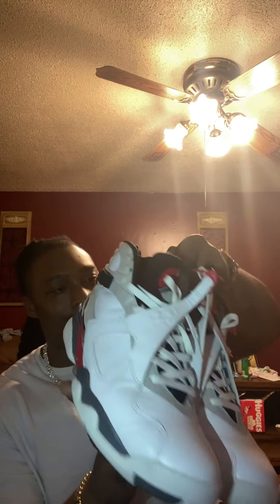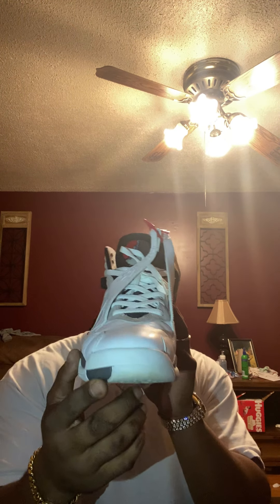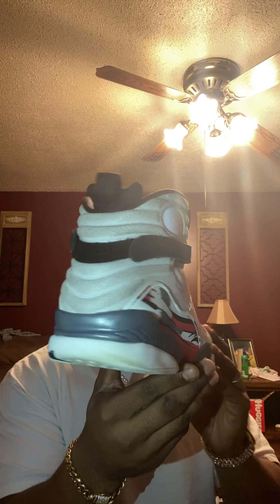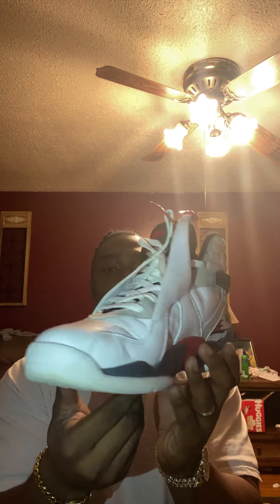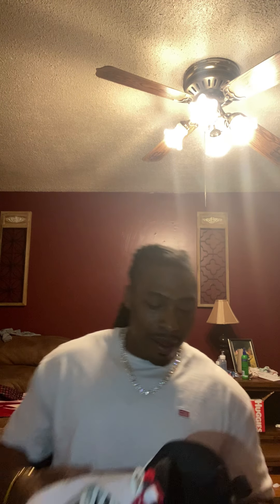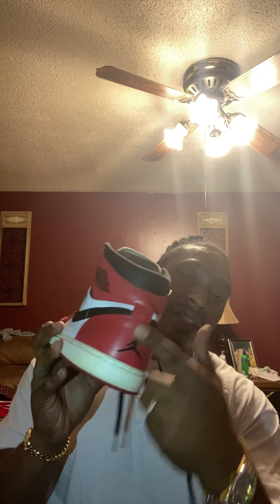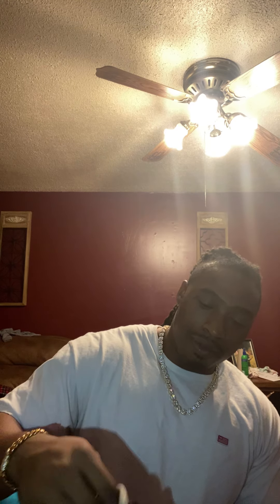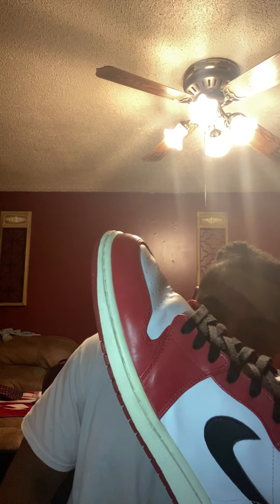Js4Dayz Retro AirJordan 🐰🐰🐰 Shopgld(codeDan30)